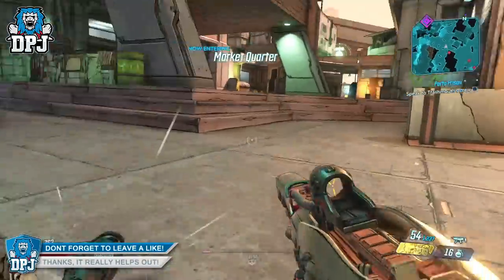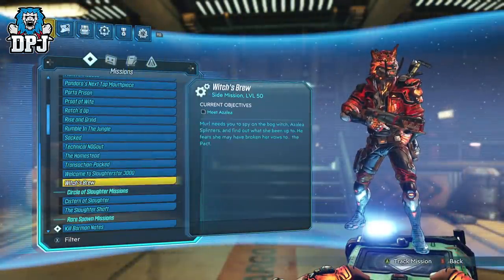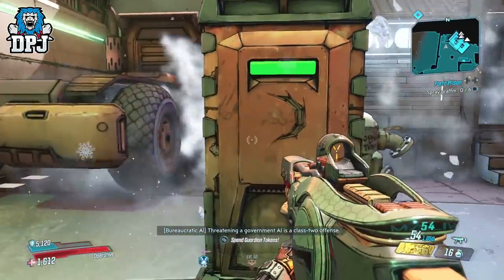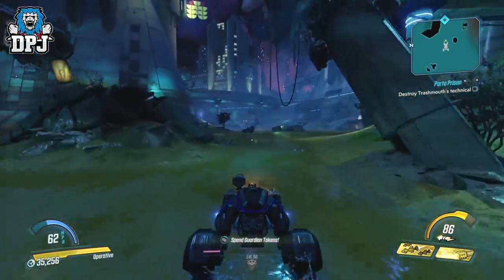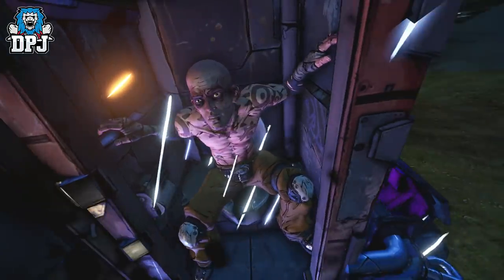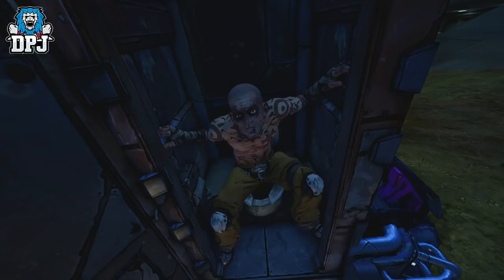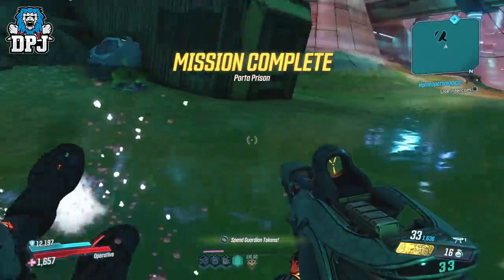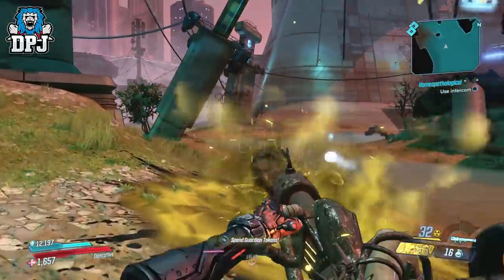Borderlands 3: Whats Behind The Mask Of A PSYCHO??